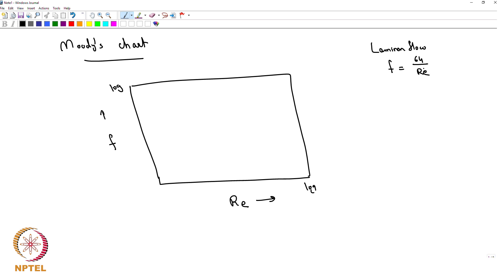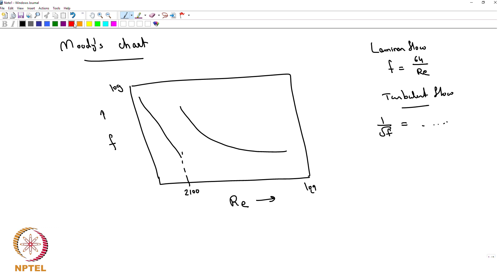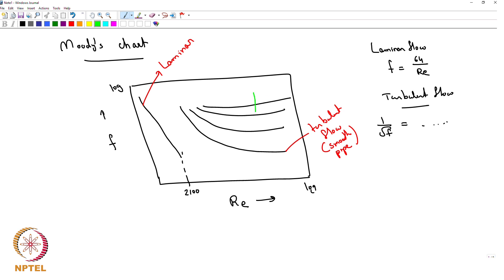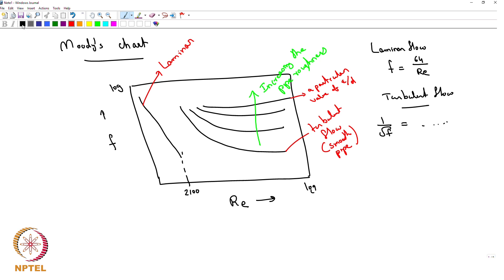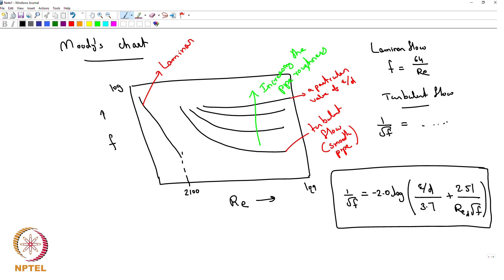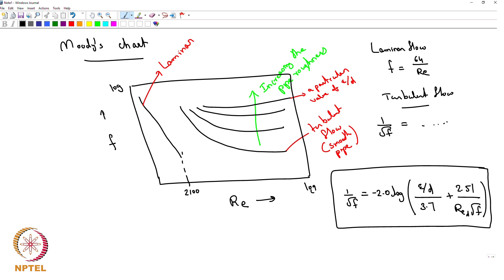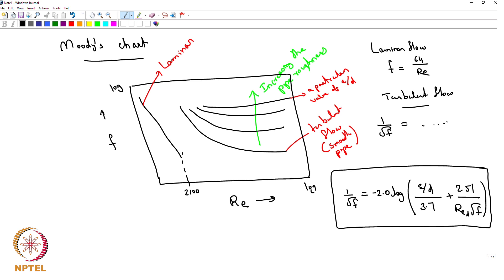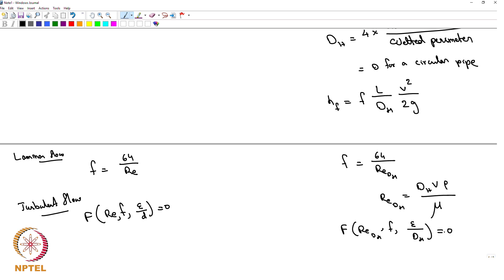#57 Pipes of Non Circular Cross Section | Fluid & Particle Mechanics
Learn how to analyze fluid flow in pipes with non-circular cross-sections. We'll introduce the concept of hydraulic diameter and equivalent diameter and discuss how to calculate the friction factor in such cases.